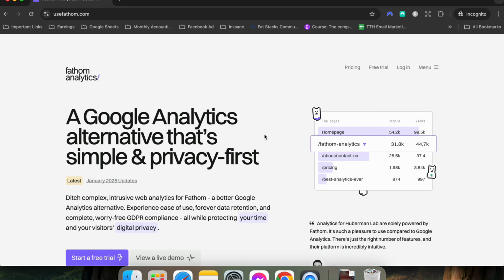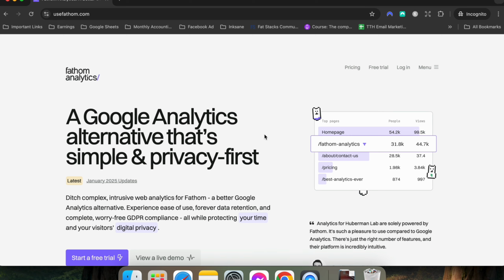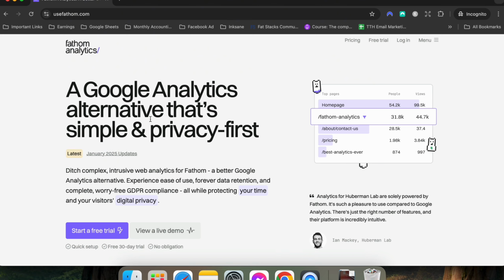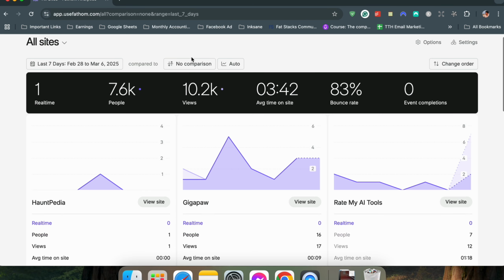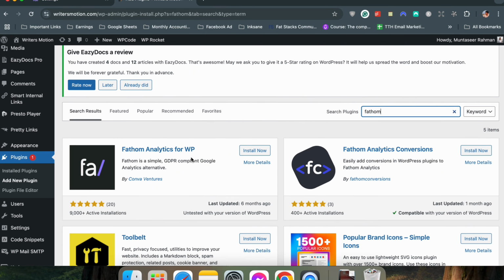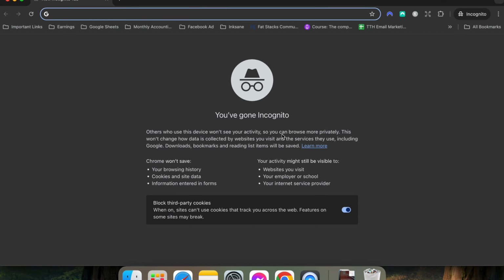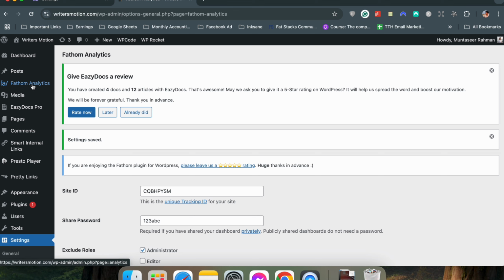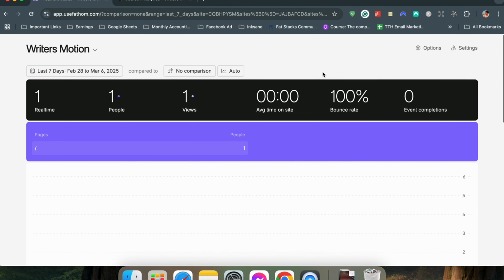How To Install Fathom Analytics On Your Website? [WordPress]